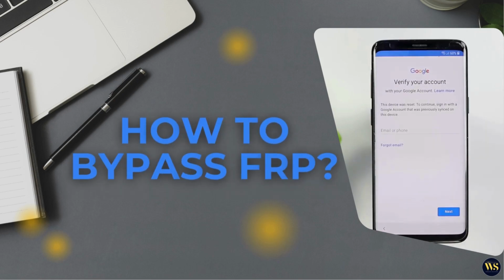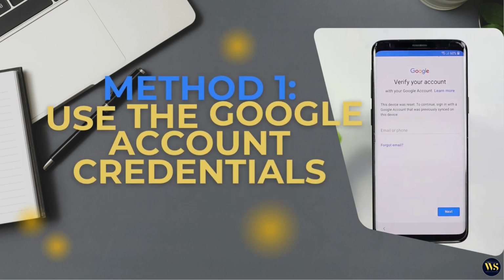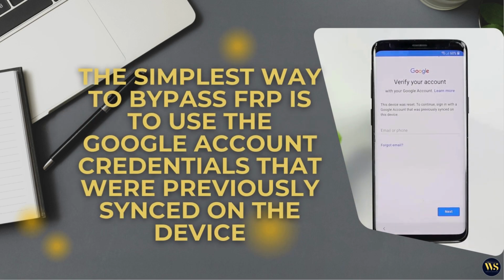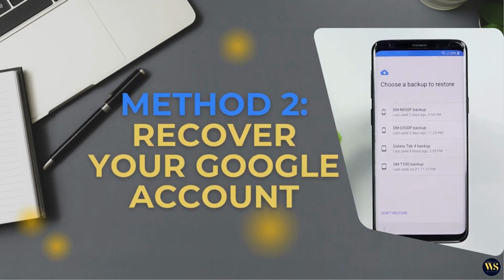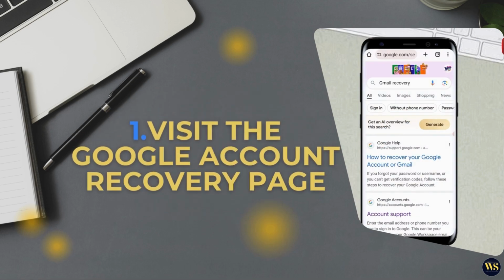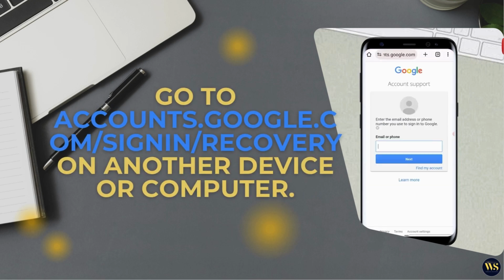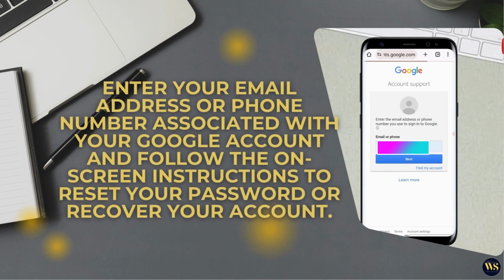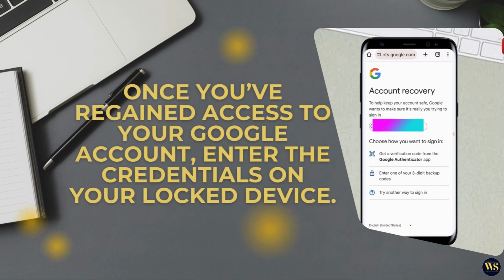FRP Bypass for Rightful Owners: 3 Ways to Recover Your Google-Locked Android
Unlock the mystery behind Google Account Lock and learn how to bypass Factory Reset Protection (FRP). This video provides a clear explanation of what FRP is, why it exists, and step-by-step methods to regain access to your Android device safely and efficiently.

Learn how to bypass Google Account Lock (FRP) with this step-by-step guide. Understand Factory Reset Protection, why it's essential, and effective methods to regain access to your Android device. Perfect for troubleshooting locked devices!

Timecodes:
00:00 - Intro
00:29 - What is Factory Reset
00:58 - How FRP Works
01:49 - Method 1Use the Google Account Credentials
02:31 - Method 2Recover Your Google Account
03:09 - Method 3Contact Device Manufacturer or Service Provider
04:27 - Outro